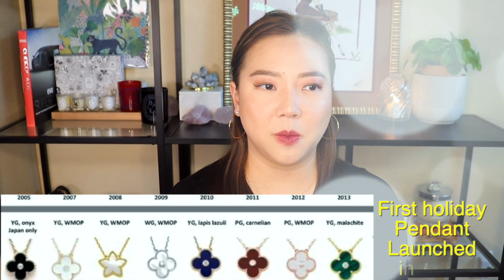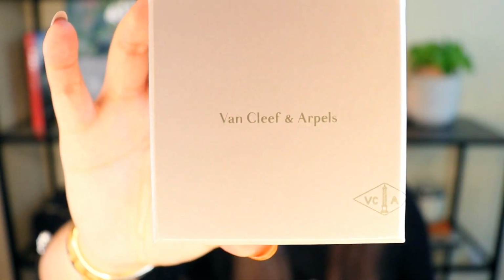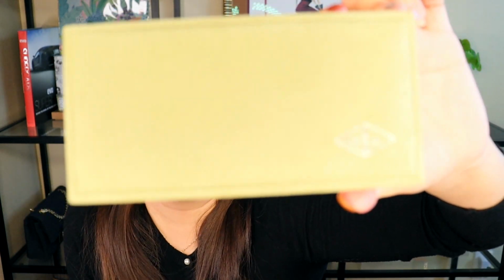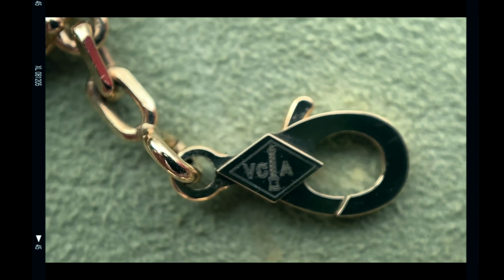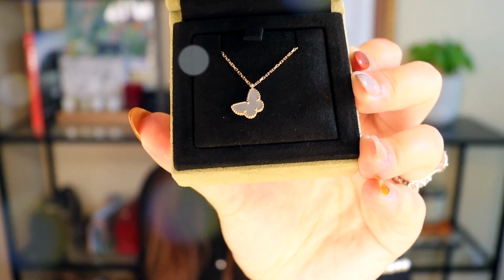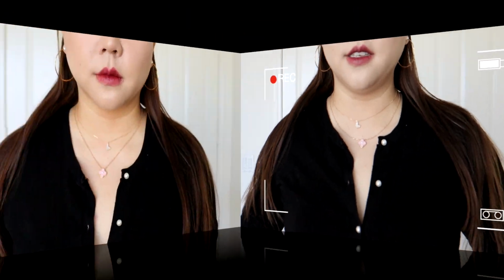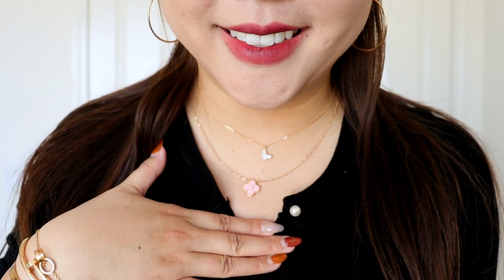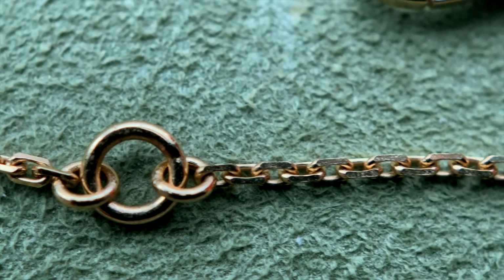VanCleef&Arpels Alhambra Bracelet & Sweet Alhambra Necklace UNBOXING/DETAIL REVIEW | My First Luxury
It took a couple of months but it's finally here! My brand new Van Cleef & Arpels Alhambra bracelet and Sweet Alhambra necklace. Let's unbox them and take a close look at these iconic VCA pieces.
This designer jewelry is creating another category besides the previously discussed fine and fashion jewelry and what makes them different. Watch the details here:

Everybody's taste is different. I'd love to know what you think about them in the comments below ⬇️⬇️

***VIDEOS WORTH WATCHING***

🛍 In the market for a small luxury wallet or cardholder? Choose between the top 6 pieces:

🎵 Track Info:
Title: Palmtrees by Scandinavianz